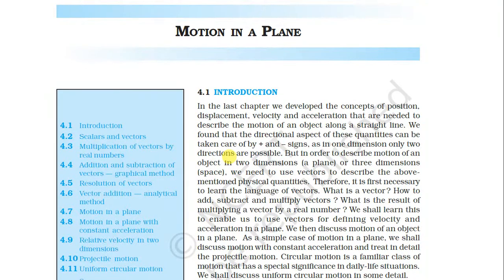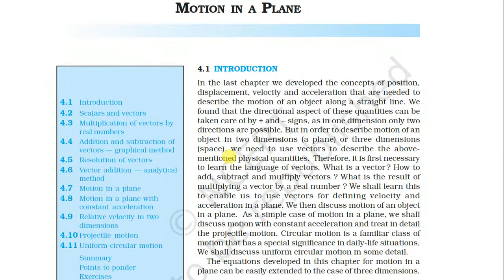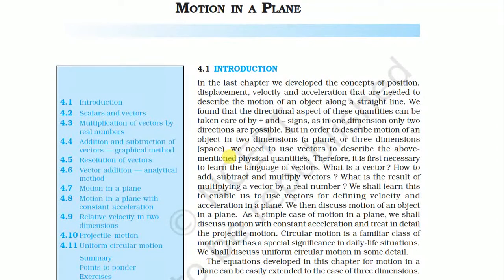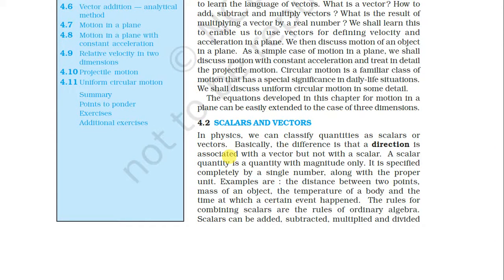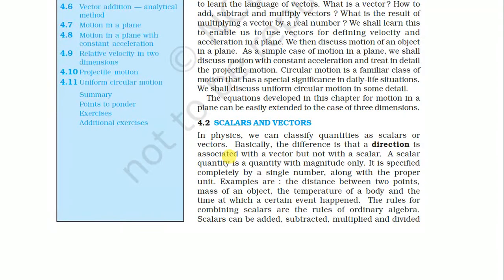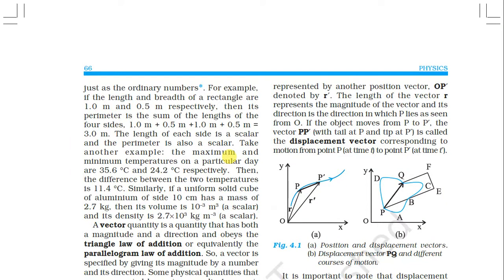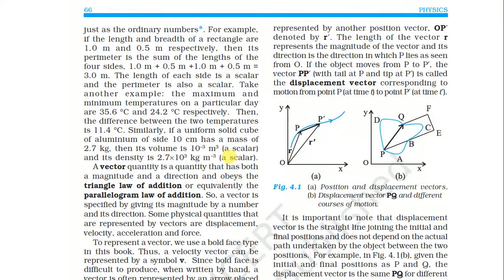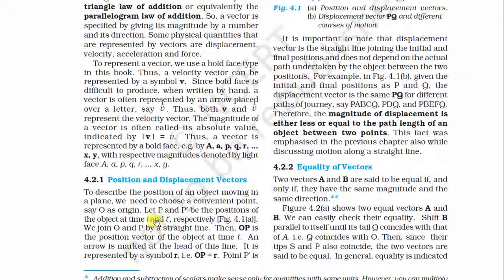class 11 phy ch 4